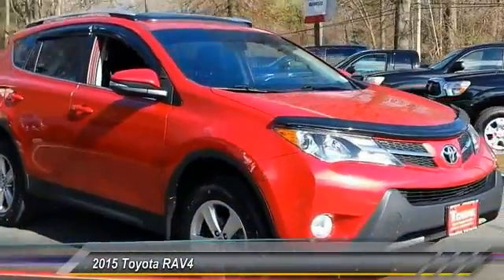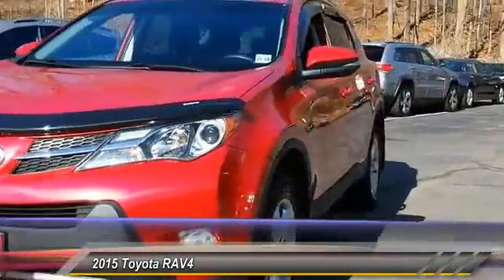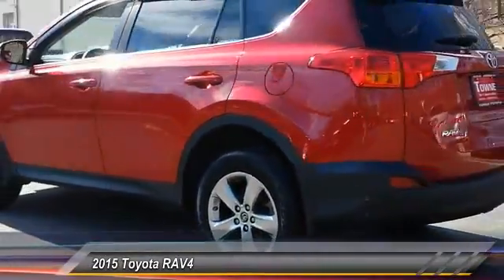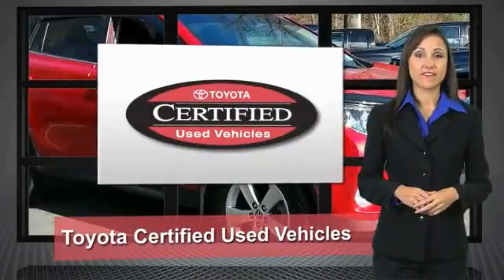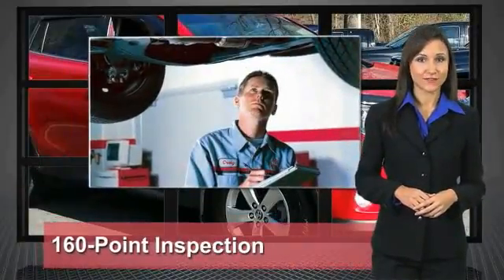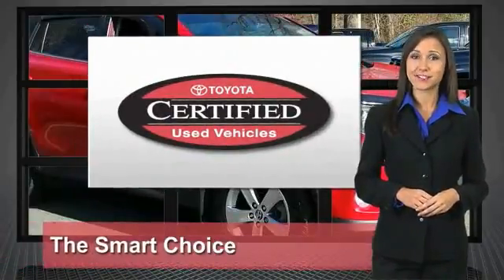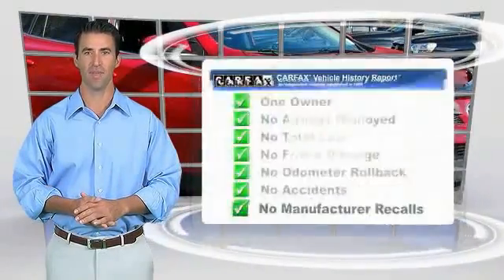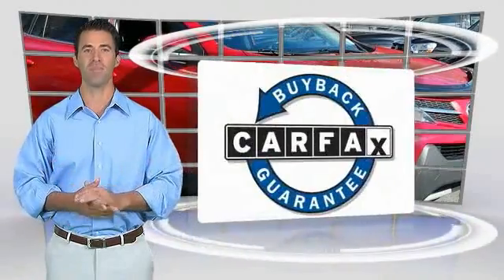2015 Toyota RAV4 Ledgewood NJ QW237550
2015 Toyota RAV4 XLE

Towne Toyota
1499 Route 46

NOTITLE